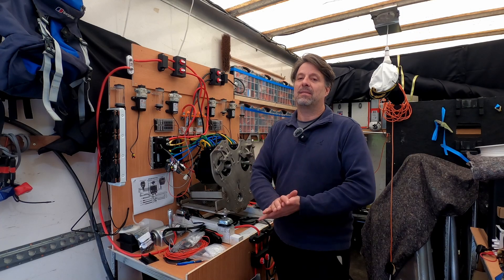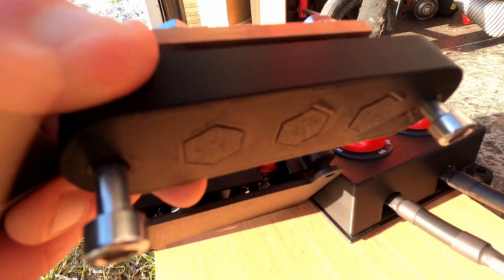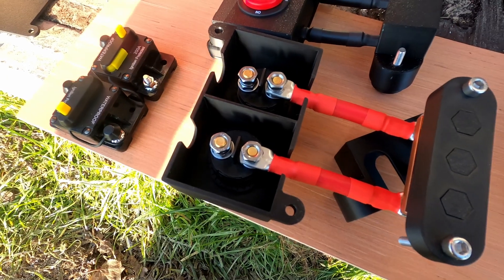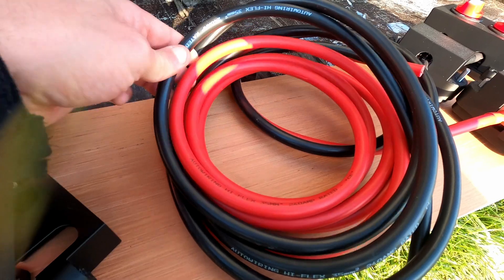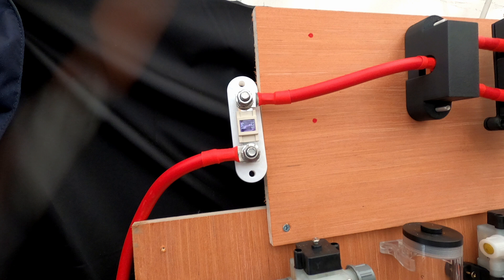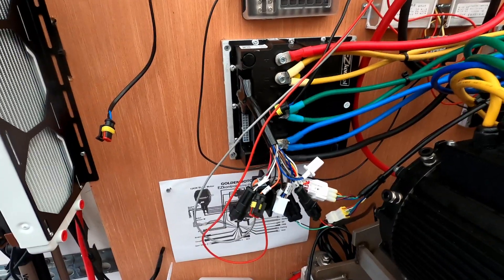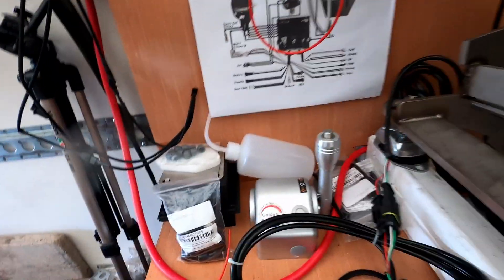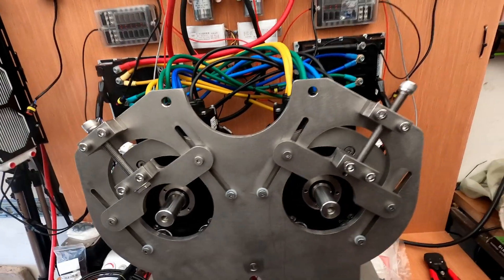Off-Grid Boat: DIY Electric Boat Motor Assembly - Ep. 11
Looking to build your own electric boat motor?

Timecodes
0:00 - Intro
0:34 - Components Logic
2:08 - 3-Way Switch Building/Assembly
3:36 - Isolation Switches
5:08 - Components on Board/Flow
12:10 - Outro

✨ Discover the ultimate guide to building the Kiribati 36 and get on your dream project today:

These motors are designed for off-grid living, with regenerative charging to power a sailboat’s battery bank. I’ll guide you through the process, sharing tips for marine-grade parts and aligning the motor system for smooth performance.

My first, and most likely only, attempt to build an inboard electric motor housing/system to host 2 X 10KW BLDC (brushless) water-cooled Golden Motors. The hope is to be able to tap into re-generative possibilities to charge the sailboat Battery bank towards self sustainability and longer periods of off-grid living.

Other useful links:
36' Aluminium Sailboat I am currently building:

Whether you’re into DIY projects, off-grid adventures, or sustainable boating, this video is packed with practical insights to help you create a self-sustaining boat setup. Join me on this exciting journey to revolutionize off-grid living with electric power!